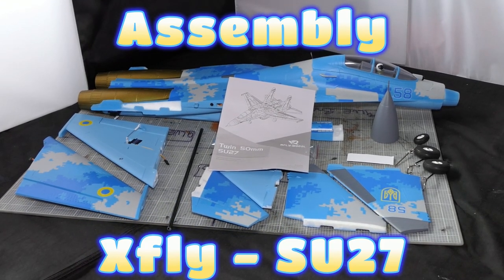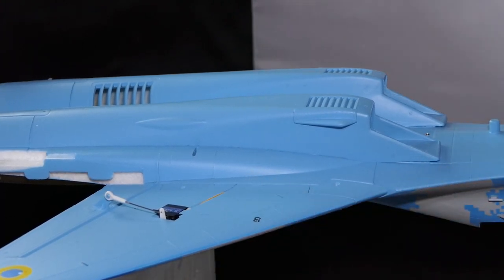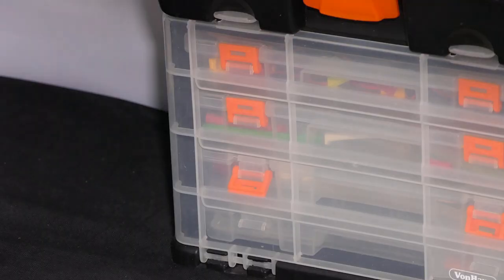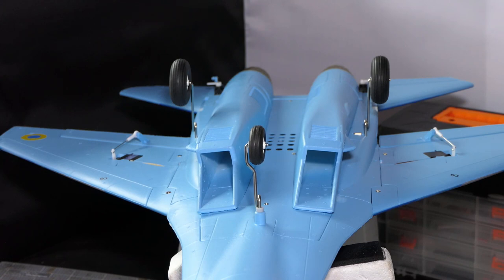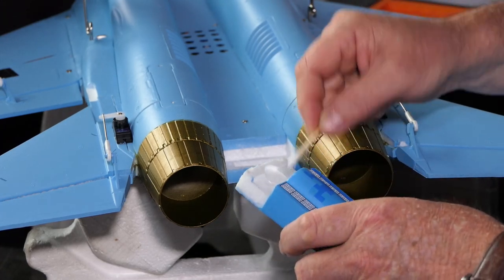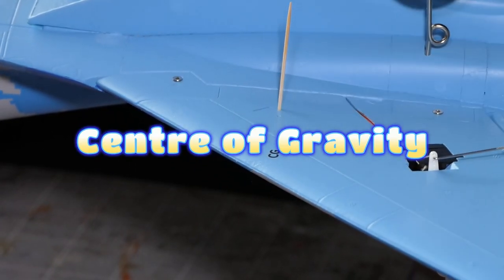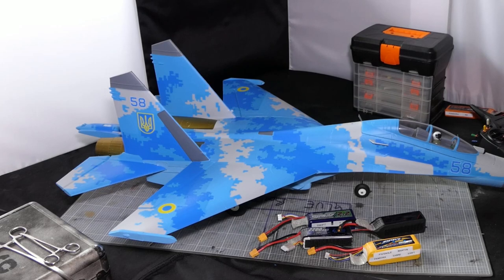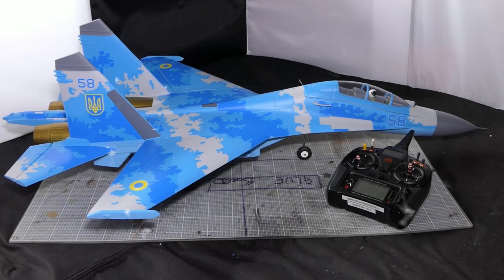Assembly - Xfly SU27 Twin 50mm EDF - August 2022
Assembly of my Xfly Model SU27 Twin 50mm EDF